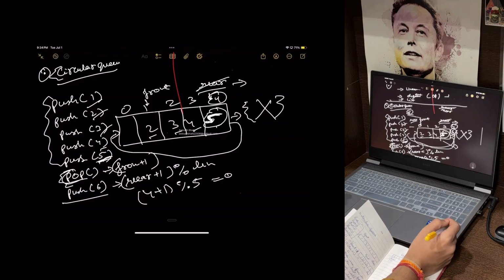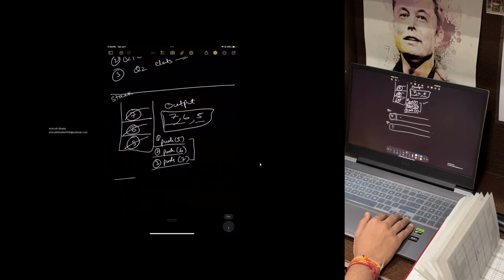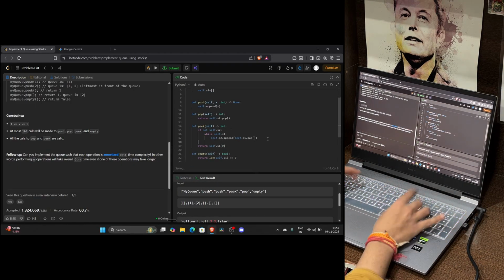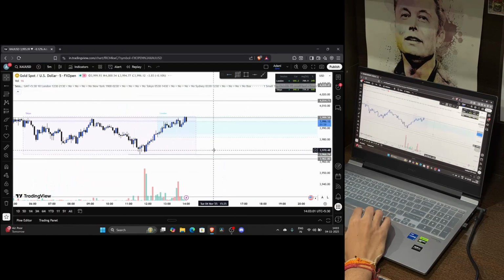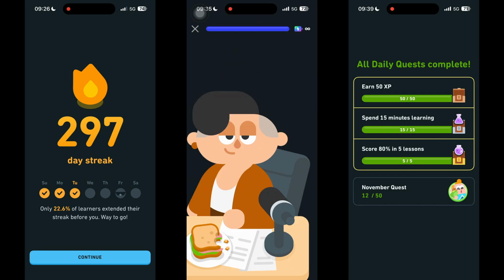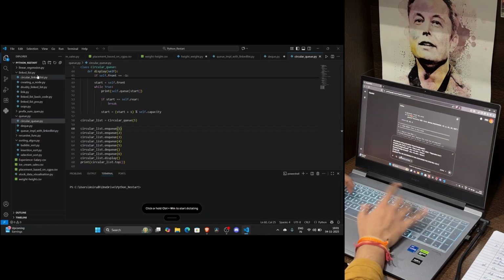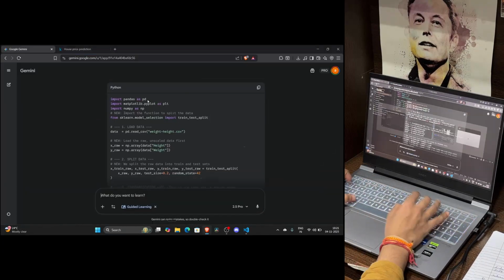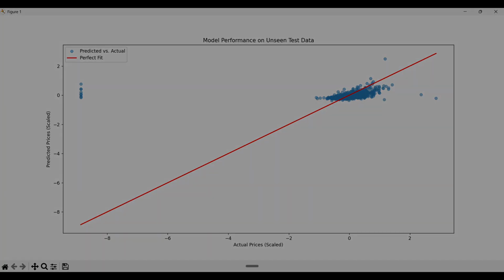UNDEGREED: DAY-10 "SYNCHRONISED PROGRESS"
Welcome to Day 10 of the Undegreed journey! Today, the theme of "Synchronized Progress" was put to the test. It was a day of massive breakthroughs in my machine learning project, contrasted with the humbling reality of the financial markets.

The biggest challenge (and win) of the day was building a Multiple Linear Regression model from scratch in Python. I grabbed a housing price dataset from Kaggle and, after a lot of work, my first model gave a massive error score of 3.42! It was clear that outliers were destroying my predictions. After a lot of debugging, I used a log function to scale the data, retrained the model, and dropped the error to 0.4. Seeing the concepts click and the model work was a huge highlight.

In Data Structures, we left Stacks behind and started a new topic: Queues. I learned all about the FIFO principle, Circular Queues, and how to implement them. This led right into my LeetCode session, where I solved two brain-twisting problems: implementing a Stack using two Queues, and then the reverse, implementing a Queue using two Stacks.

My trading session was another learning experience. I studied my mentor's (TJR Trading) daily bias strategy and felt my analysis was much sharper. I took a short trade that was consolidating perfectly, but a high-volatility news event swept my stop loss, resulting in a 1.5% loss on the demo account. It's frustrating, but the strategy is definitely improving.

The other grinds were strong:
* I hit Day 297 on my Spanish Duolingo streak, just 3 days from 300!
* My quant prep is nearly done with differentiation, and I had a cool "aha!" moment seeing how partial differentiation is the engine behind the gradient descent in my ML model. Integration is next.
* I continued reading "Zero to One" by Peter Thiel.
* I hit the gym for a tough leg and tricep day (leg press, hamstring curls, extensions, tricep rows, and more).

Thanks for following my journey as I try to synchronize all these skills.